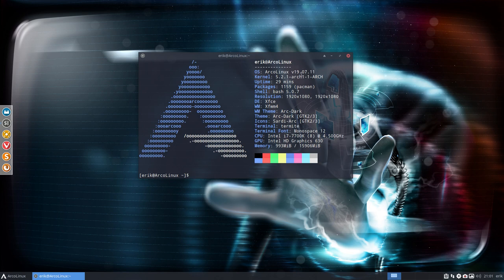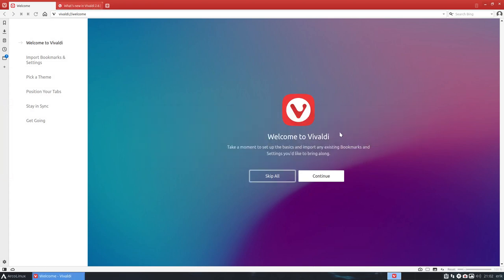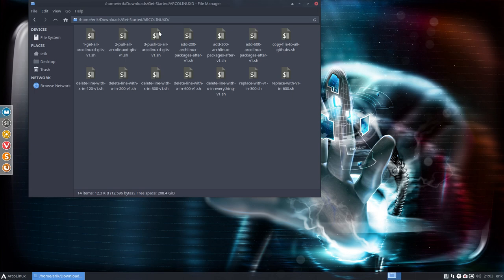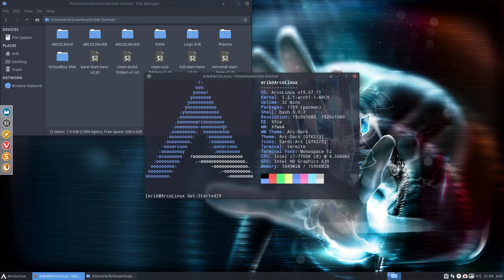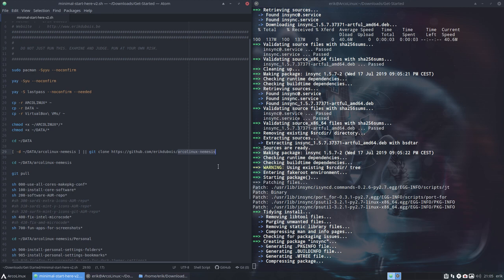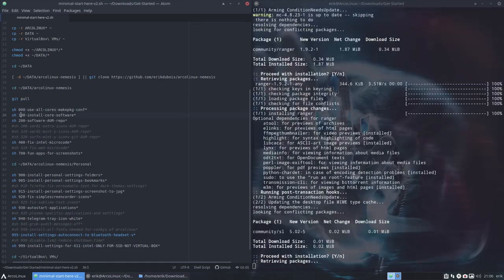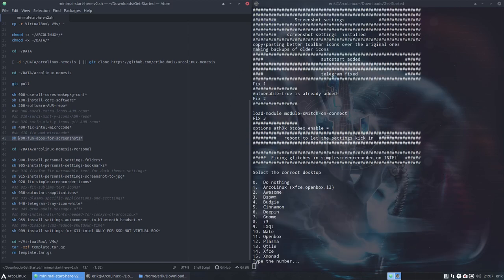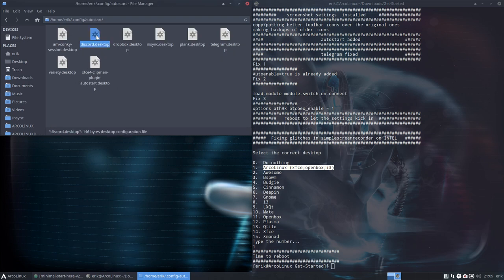ArcoLinux : 1035 get ArcoLinux up and running under 15 minutes - arcogetstarted1 -1/2